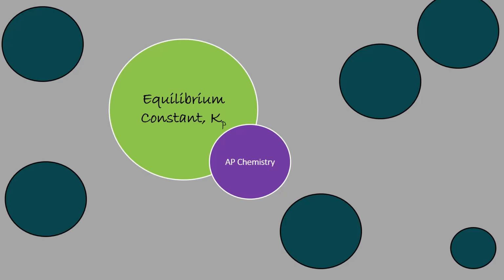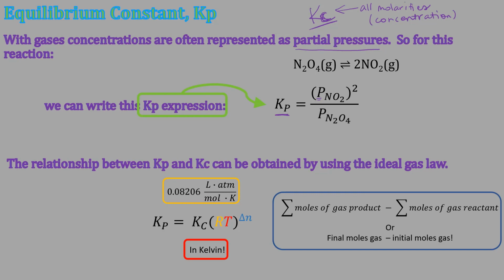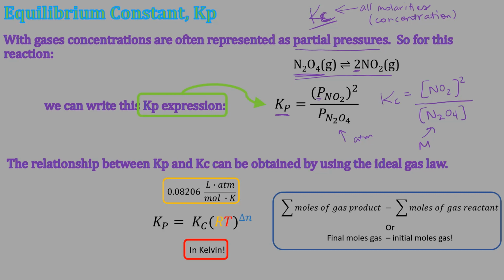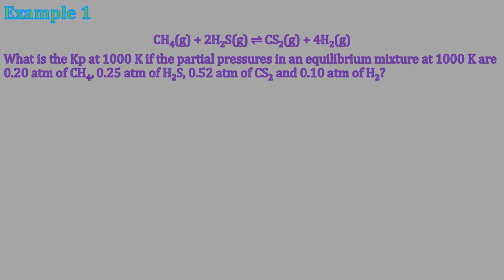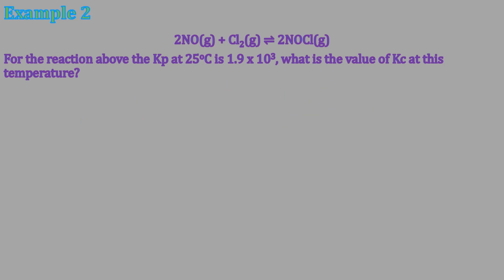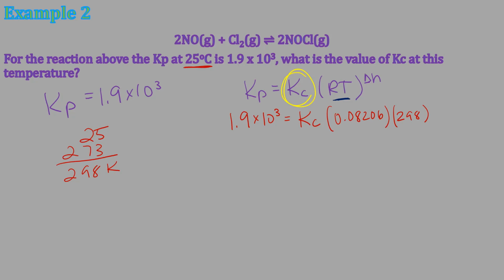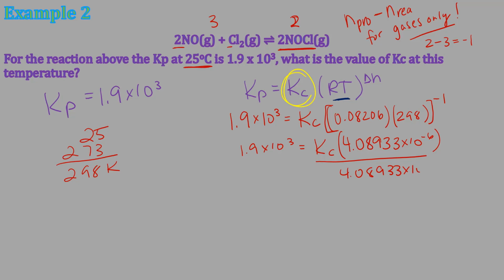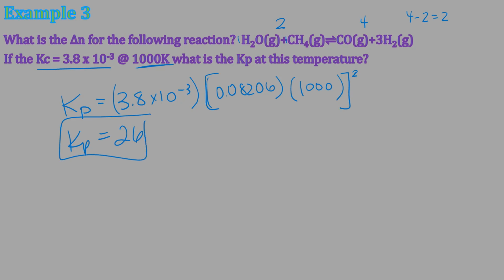7.2-Equilibrium-Kp Expressions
Writing Equilibrium Expressions for Kp, Calculating Kp from partial pressures, The relationship between Kp and Kc